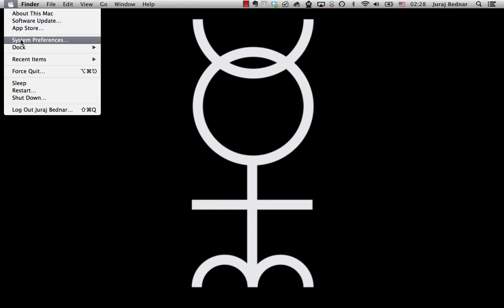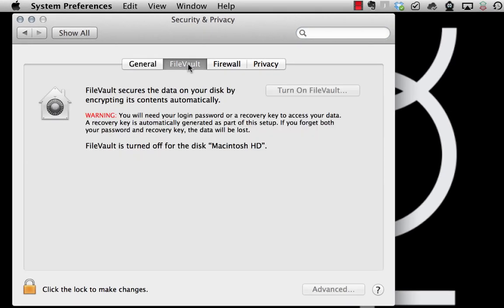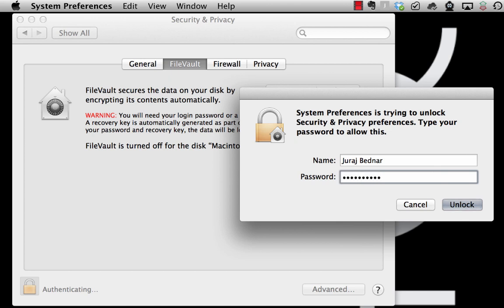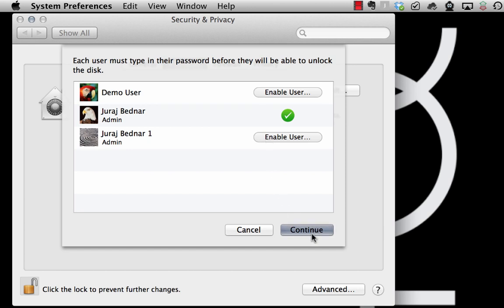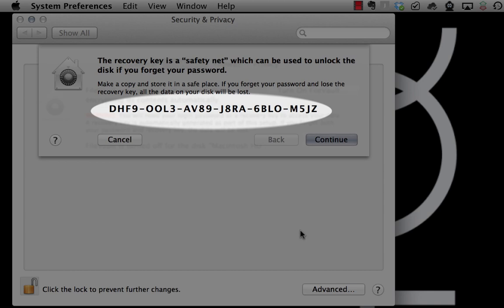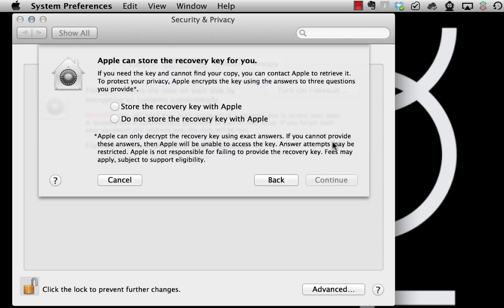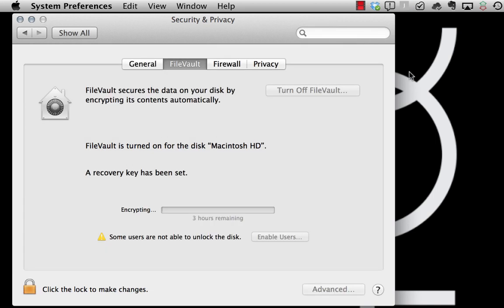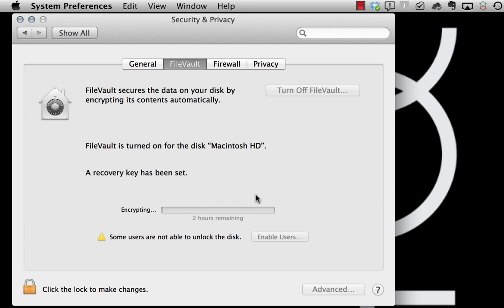How to enable disk encryption in Apple Mac OS X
Encrypting data should be as natural as locking your apartment.

In recent versions of OS X, there is no need to install additional software because disk encryption feature is already embedded in the operating system. Activation and using are simple and straightforward.

In this video, you will see few simple steps for enabling encryption on your computer.